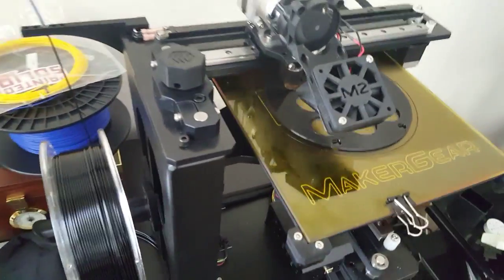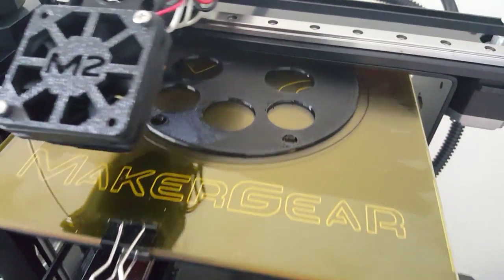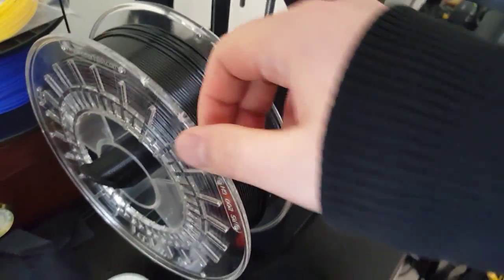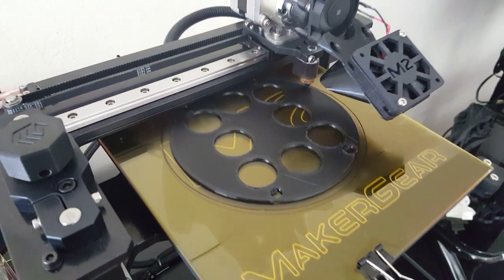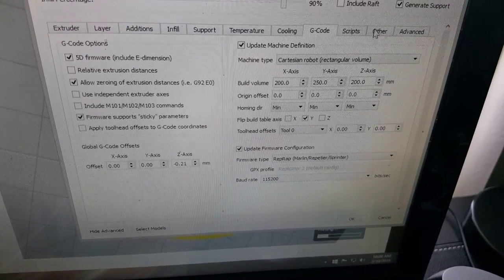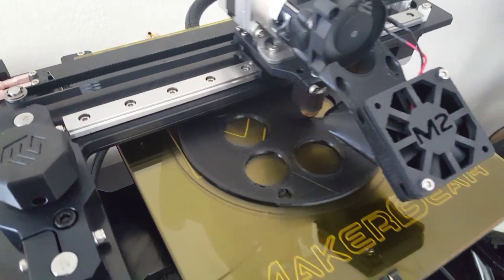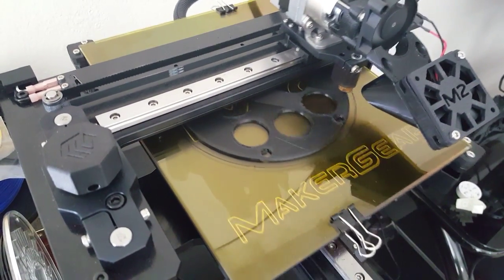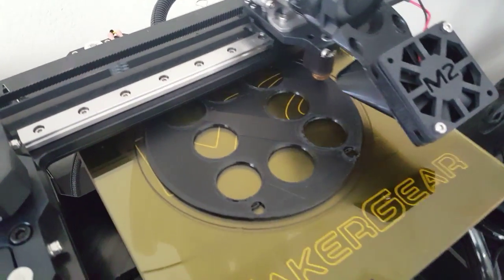Colorfabb XT First look/review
Two things I did not mention,

The price is currently $55.00 at printedsolid.com and this is not a 1kg roll it is actually a  .75kg roll.